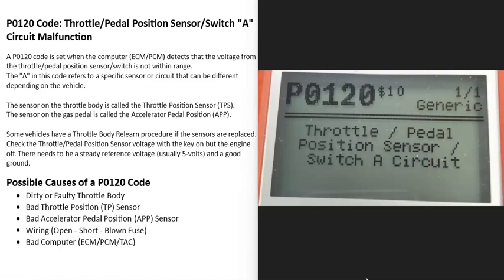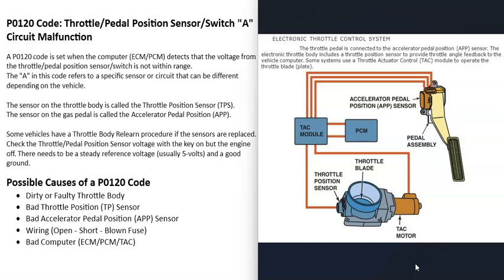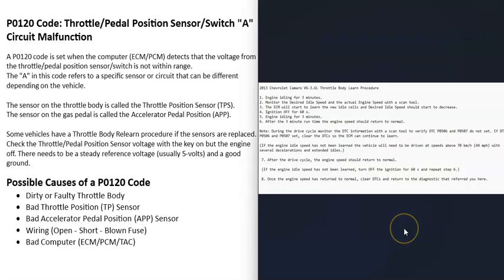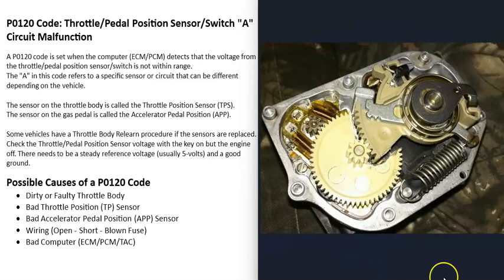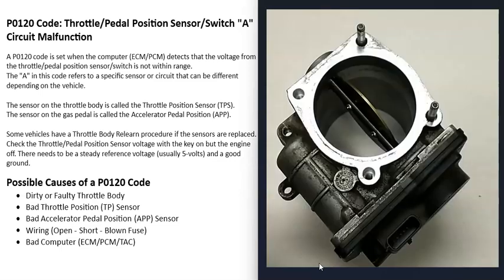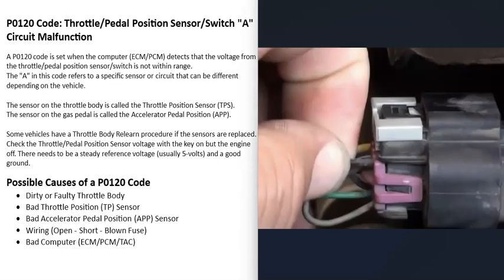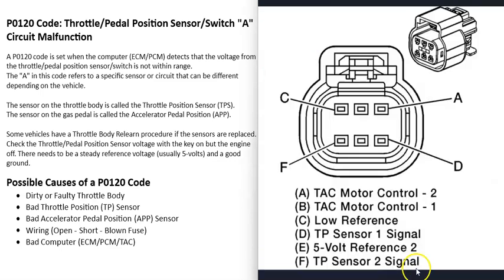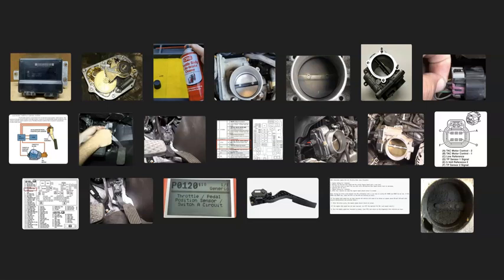Causes and Fixes P0120 Code: Throttle/Pedal Position Sensor/Switch "A" Circuit Malfunction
How to fix P0120 Code: Throttle/Pedal Position Sensor/Switch "A" Circuit Malfunction
A P0120 code is set when the computer (ECM/PCM) detects that the voltage from the throttle/pedal position sensor/switch is not within range.
The "A" in this code refers to a specific sensor or circuit that can be different depending on the vehicle.
The sensor on the throttle body is called the Throttle Position Sensor (TPS).
The sensor on the gas pedal is called the Accelerator Pedal Position (APP).
Some vehicles have a Throttle Body Relearn procedure if the sensors are replaced.
Check the Throttle/Pedal Position Sensor voltage with the key on but the engine off. There needs to be a steady reference voltage (usually 5-volts) and a good ground.

Dirty or Faulty Throttle Body
Bad Throttle Position (TP) Sensor
Bad Accelerator Pedal Position (APP) Sensor
Wiring (Open - Short - Blown Fuse)
Bad Computer (ECM/PCM/TAC)